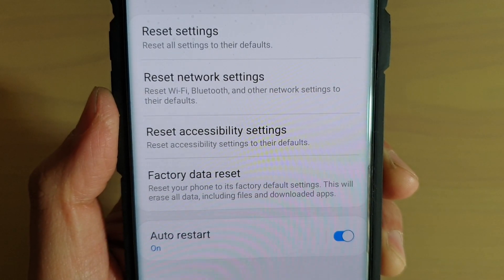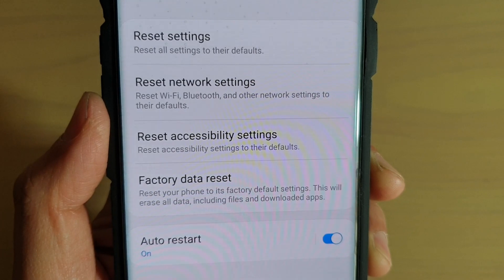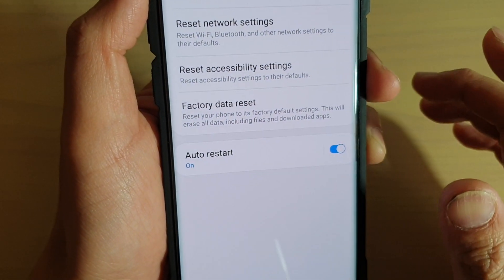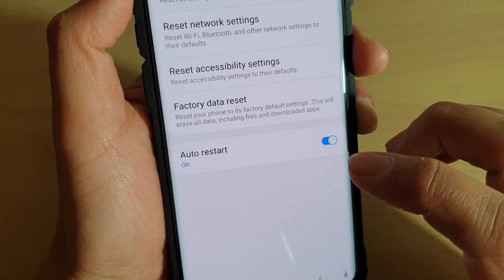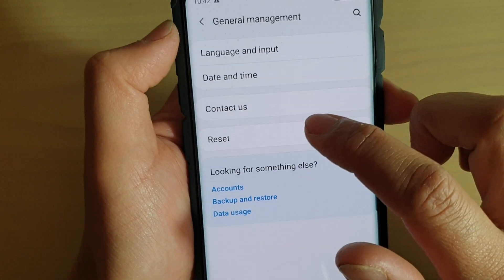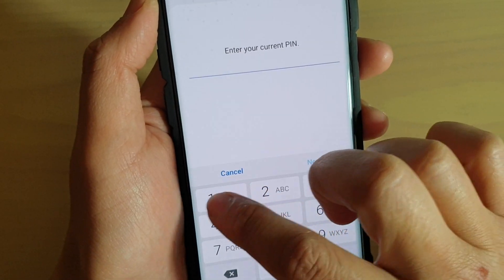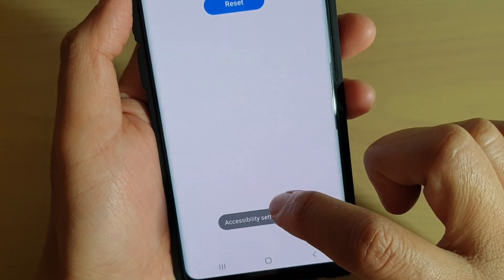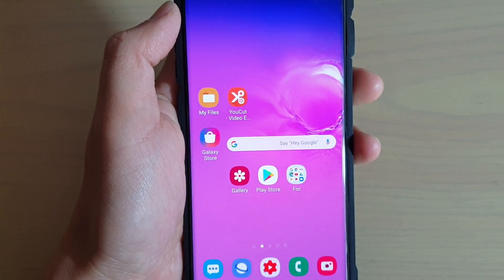Galaxy S10 / S10+: How to Reset Accessibility Settings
Learn how you can reset accessibility settings on Samsung Galaxy S10 / S10+ / S10e.